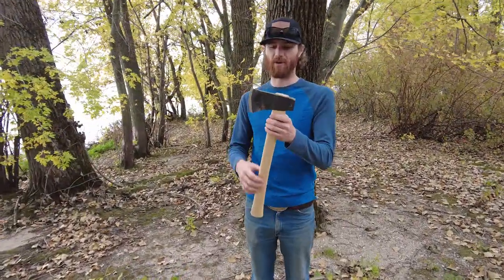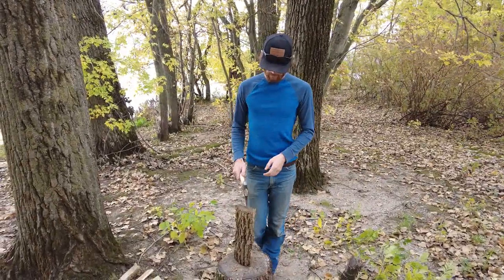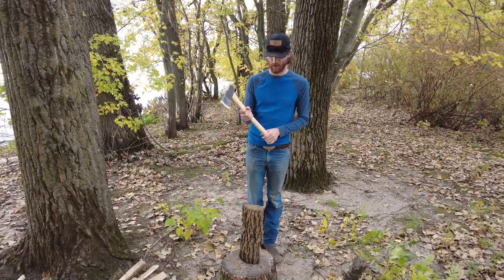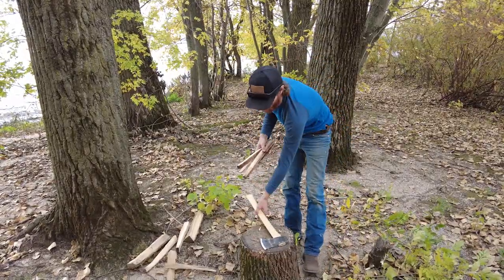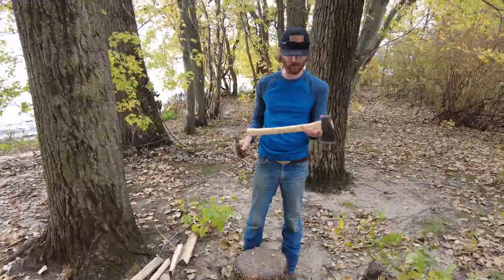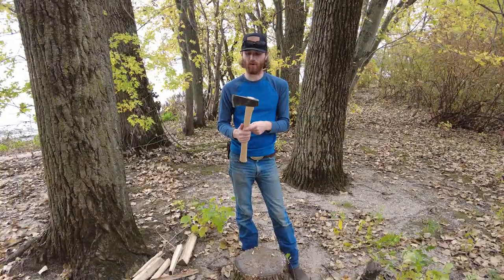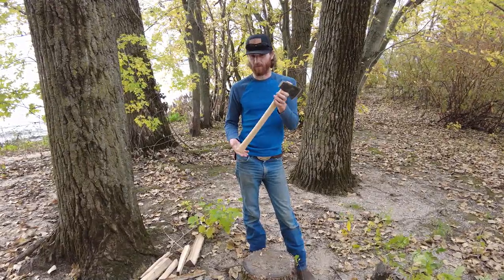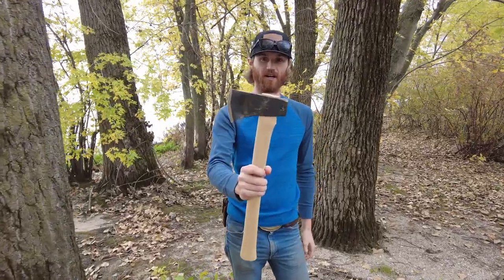Using The Straight Handle Flying Fox At Camp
From the beginning the Flying Fox was designed to be a beast around camp and a perfectly balanced thrower.

It's safe to say that Council Tool accomplished that goal when they released the original 16" Curved Flying Fox about 2 years ago.

Since then this axe has been a favorite of campers and axe throwing enthusiasts alike.

This new 21" Straight Handle Flying Fox is here to continue that tradition of excellence.

Not only does it still throw incredibly well, but you may cut down the handle to your desired length. (much easier than banging out the curved handle and rehanging it.)

At camp this 21" version really shines.

With the handle being a bit longer you can now comfortably get 2 hands on it.

This means you can swing with a bit more power and a lot more accuracy allowing this little axe a much larger array of work it can do.

The extra handle length paired with the sharp, efficient blade shape of the now famous Flying Fox makes this axe a must-have for any camping enthusiast.

It's small, light, and perfectly balanced making it a pleasure to work whether you cutting kindling for your fire or harvesting poles for your shelter.